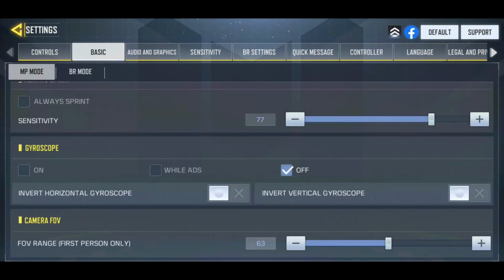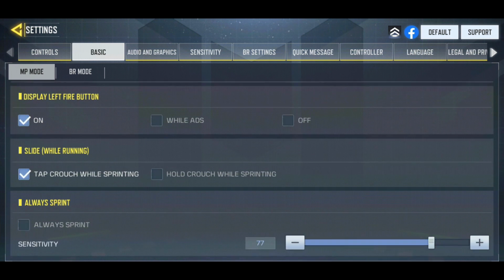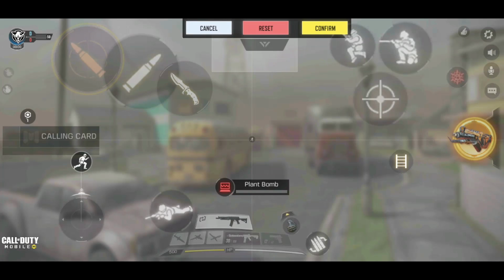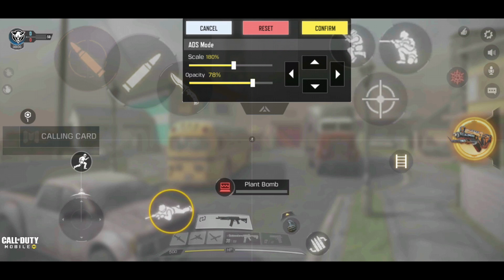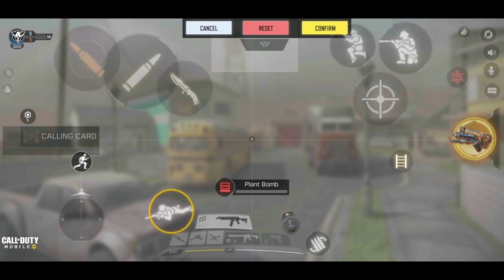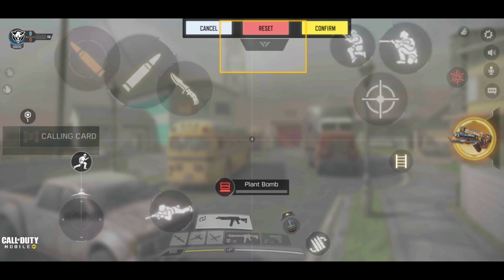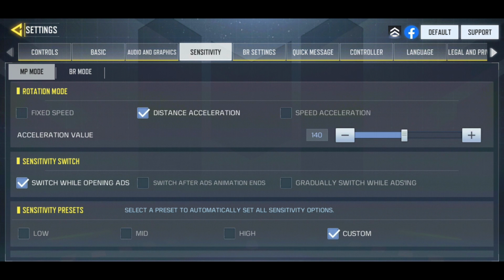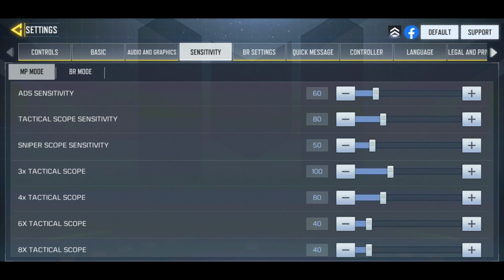Hud Layout + Sensitivity Settings (CODM)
hey you guys wanted to see my hud layout and my sensitivity layout so here it is, take into Consideration i mainly snipe and am playing on a samsung galaxy s9+ so this setup might not fully match you this is specific to me.